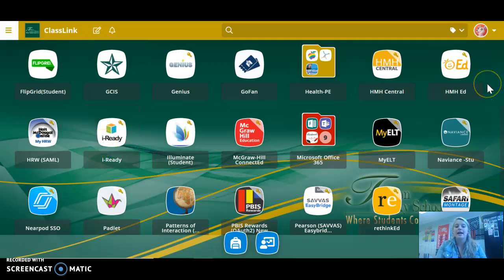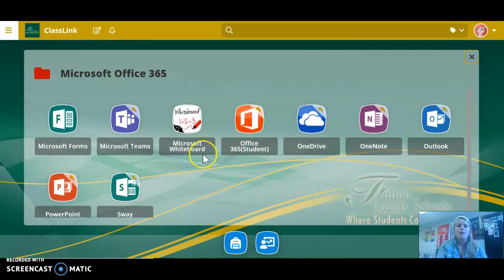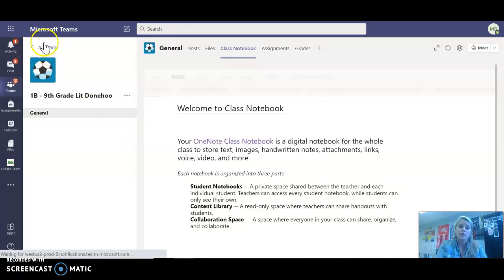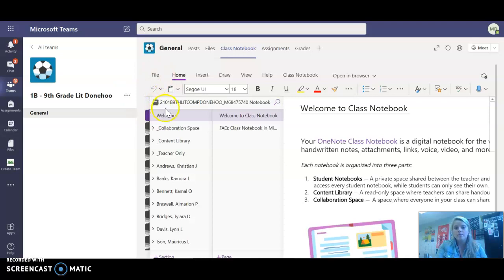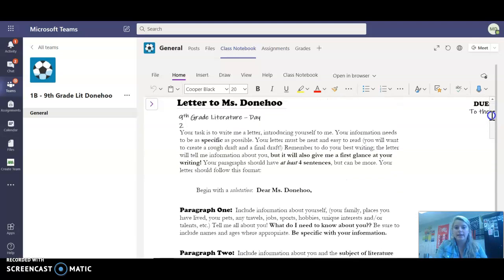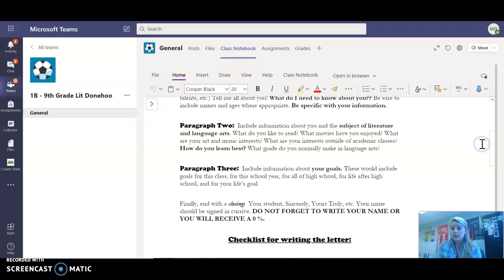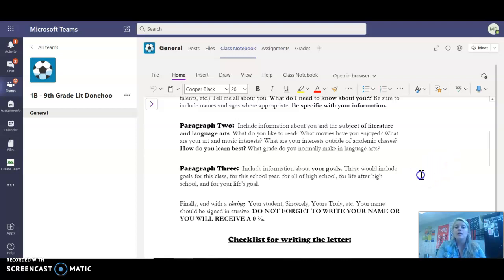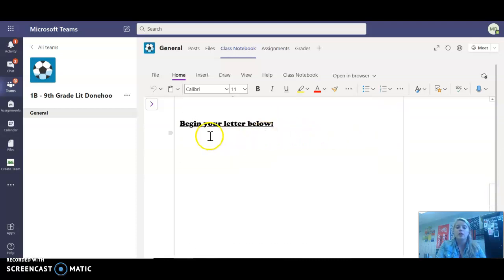Using Class Notebook + Letter to Ms. Donehoo